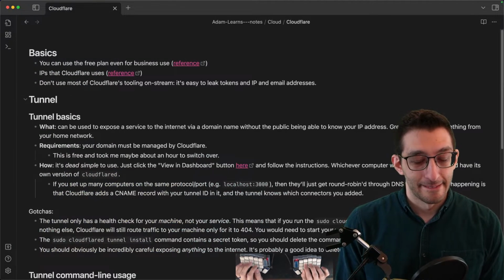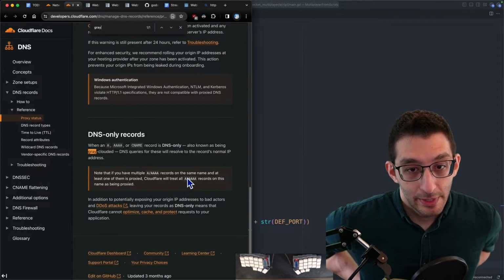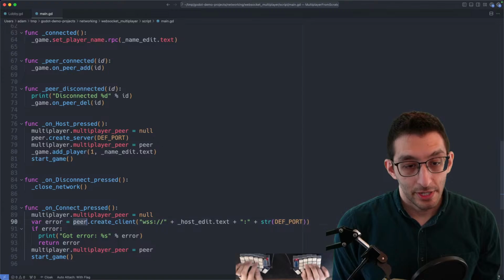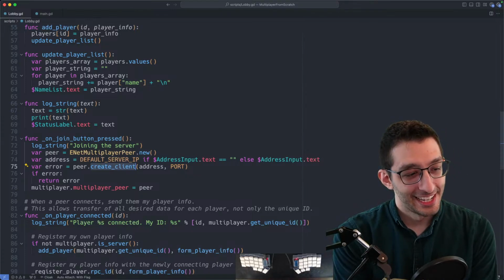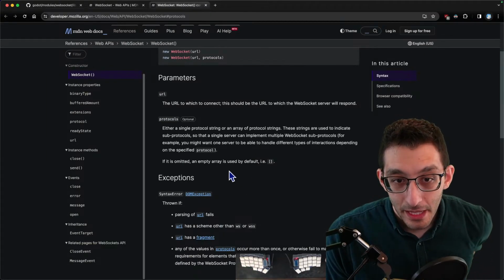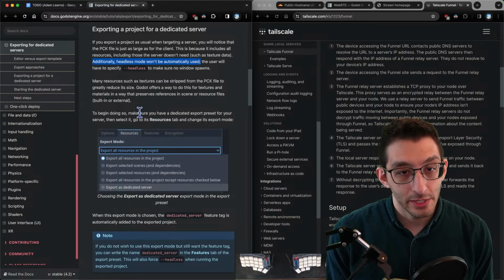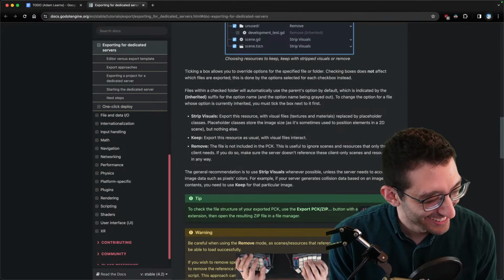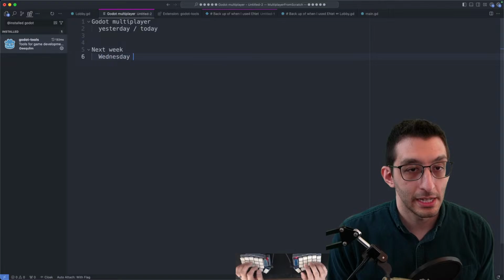Learning Godot multiplayer/networking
Tinkering around with Godot. for common commands/questions.